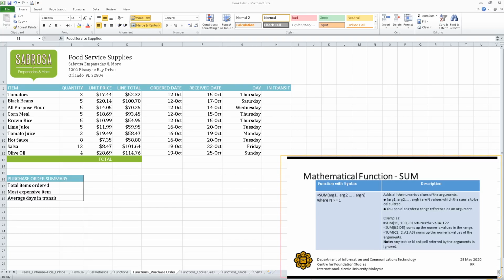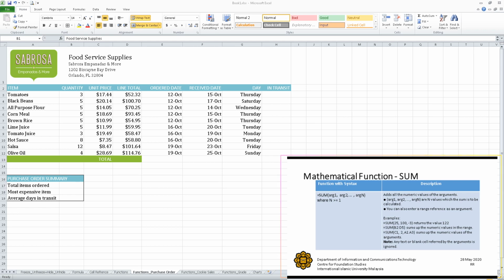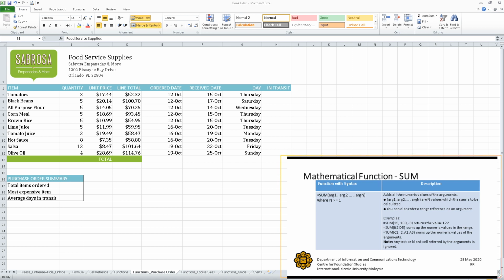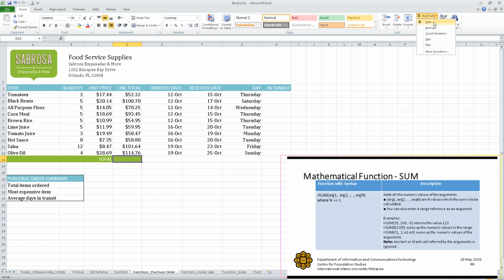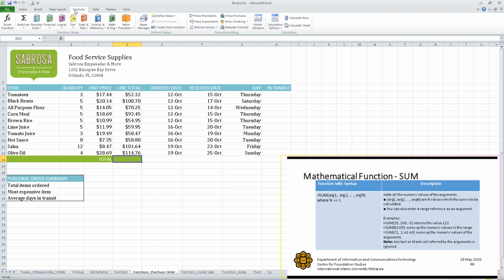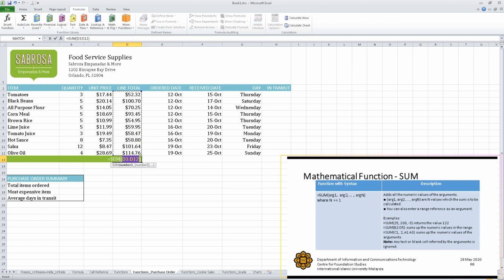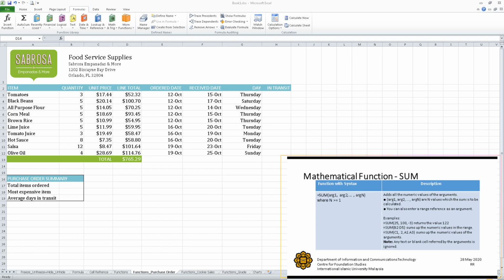Excel Functions Part5